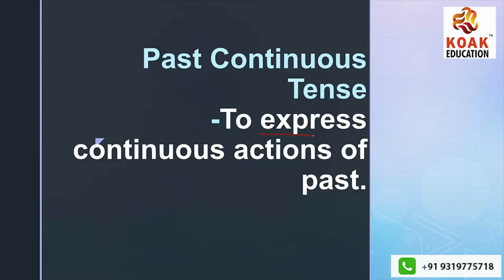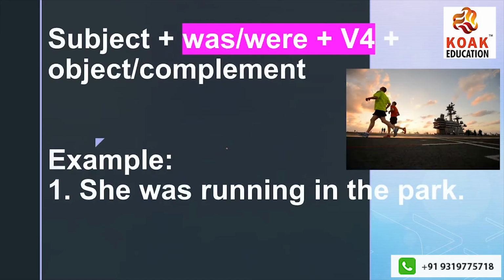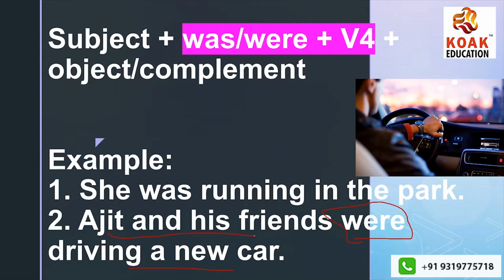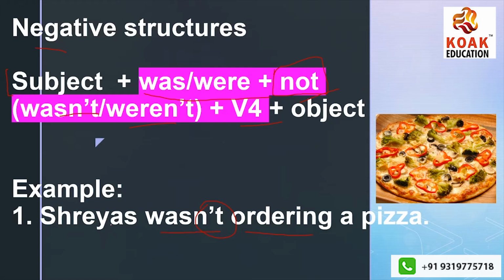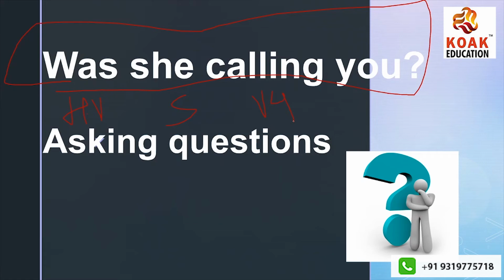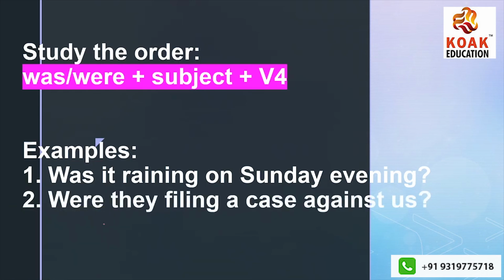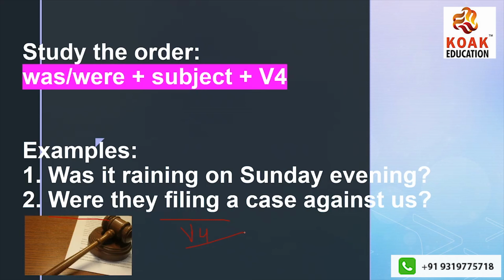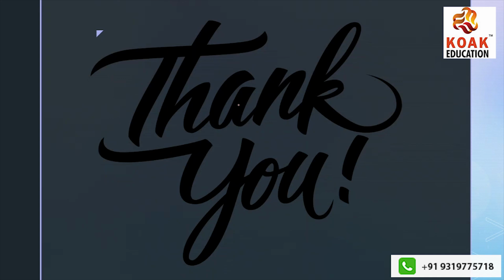"Past continuous tense": By KOAK Education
What were you doing? When were you cooking? – Learn how to use past continuous tense in speaking.
Learn English through interactive videos by KOAK education.
In this video, we will learn the use of Past continuous tense. You’ll get to learn the formation of sentences using past continuous with the help of grammar patterns. Structure or pattern of the tense in equation form is shared with proper example sentences.
Past Continuous tense is used to express actions that were in continuation at some point in the past. For example- He was eating a fruit cake last weekend.
In this video, you’ll have detailed explanation and examples to have a better understanding of the concept.
- Use of Past Continuous Tense
- Keywords to identify the use of Past Continuous tense
- Structure: positive, negative and interrogative